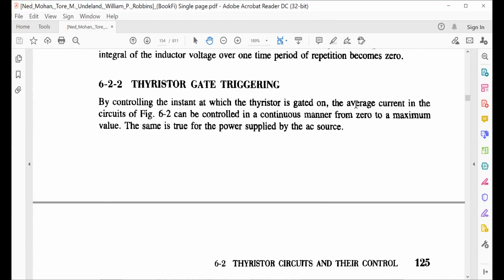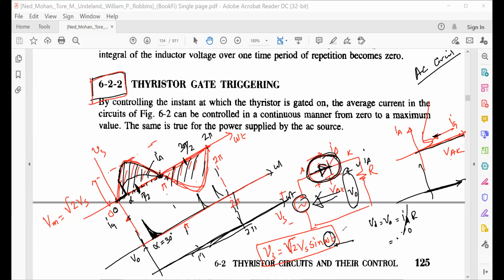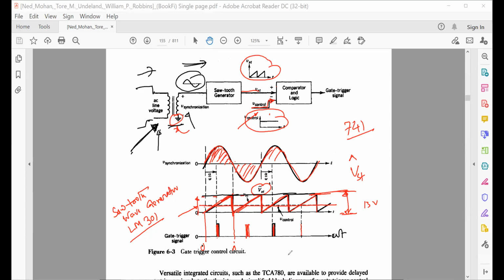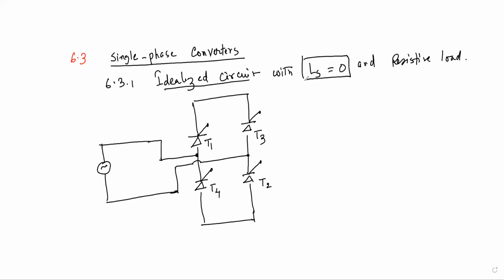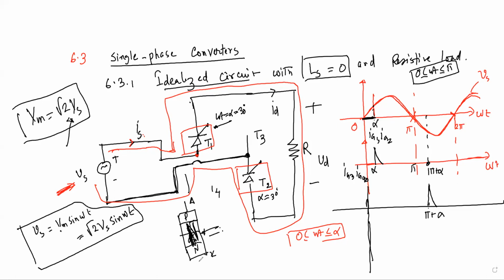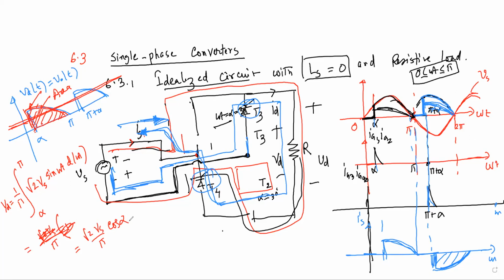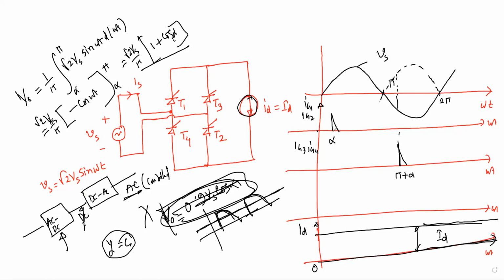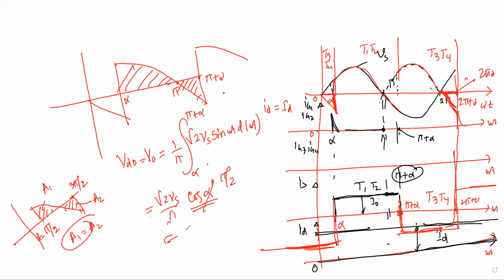EEE 4503 Lecture 12